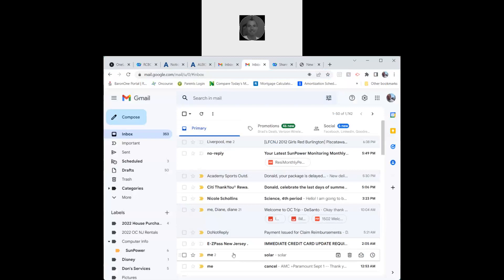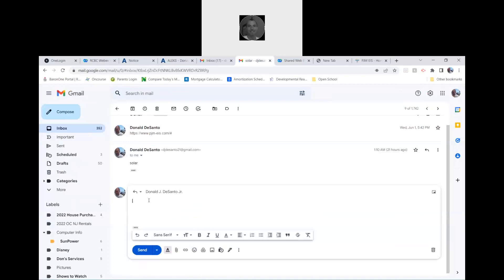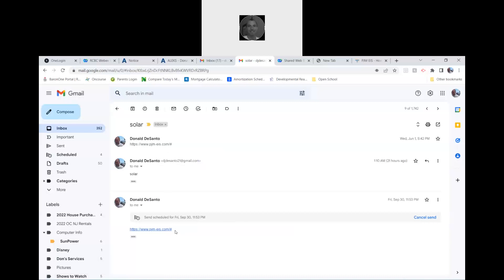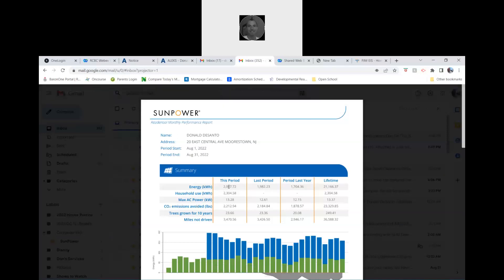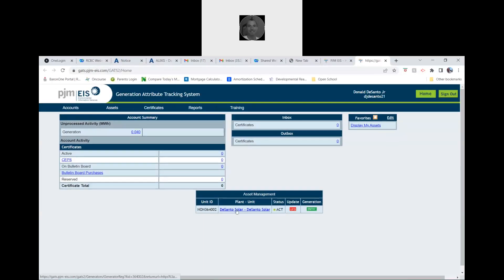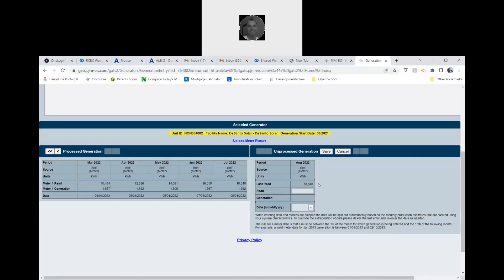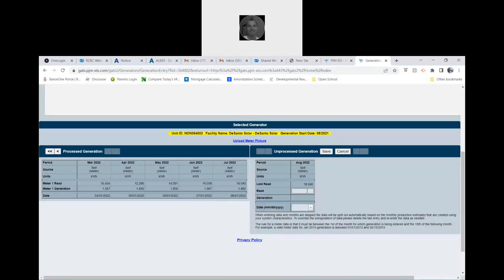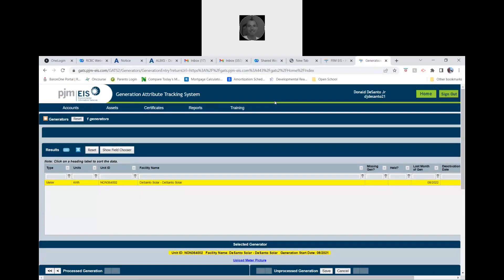Input Solar Data 1st each month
Solar
Gats NJ Solar Input